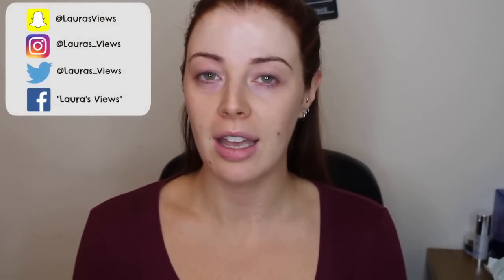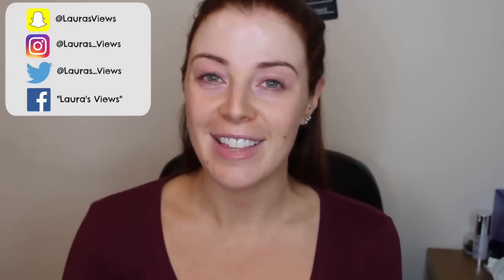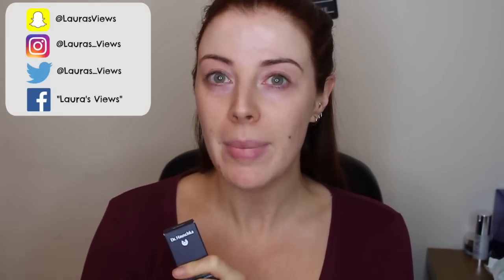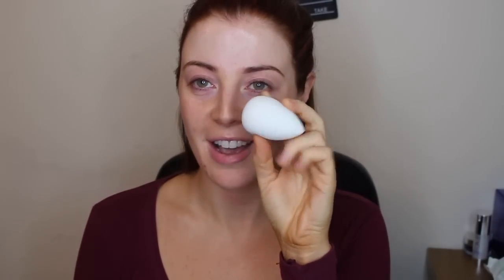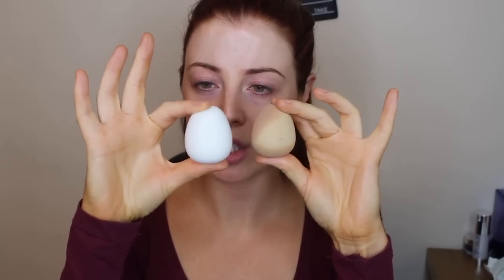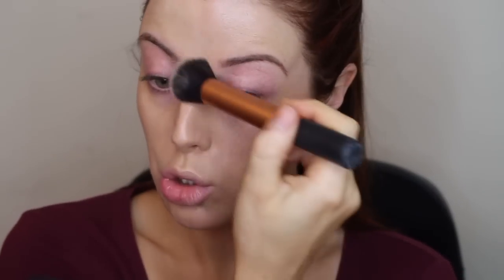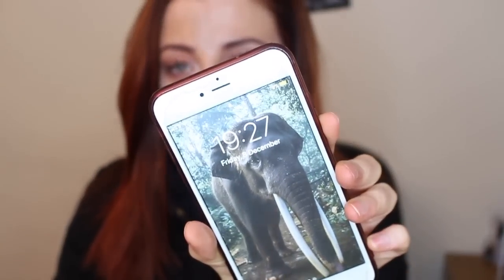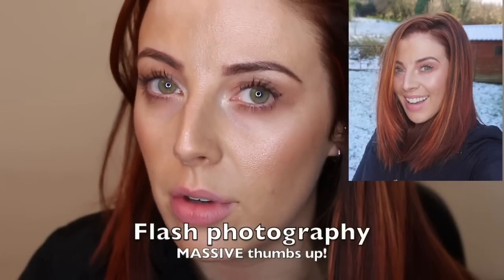NATURAL?! Dr Hauschka Foundation First Impression! [Laura's Views]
SOOO I used this product in conjunction with various others and found a much better combo for my taste; I like to use a pore smoothing primer underneath to perfect my base, then apply this foundation with a beauty blender (I don't know what I'd do without my beloved beauty blender!) then topped off with my holy grail Too Faced Primed & Poreless Pressed Power. PERFECTION!

Music featured in this video: